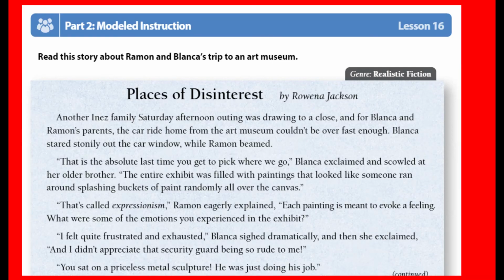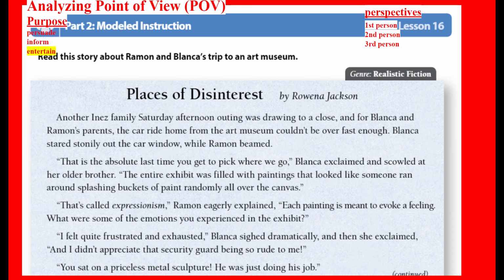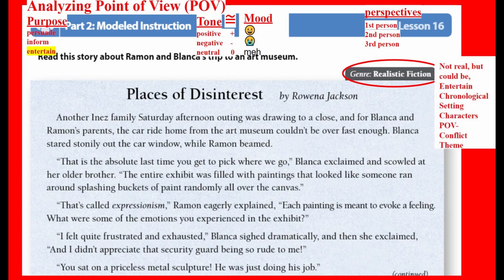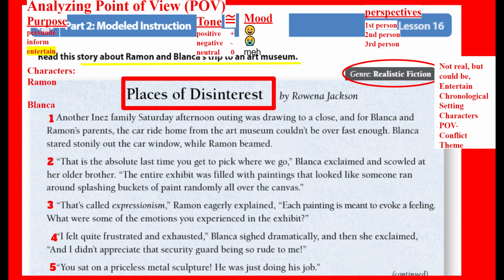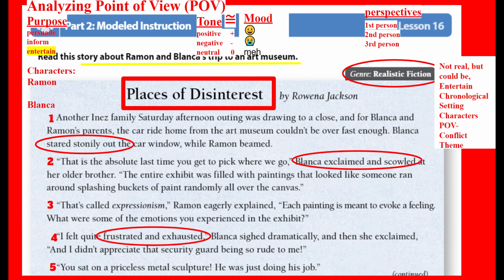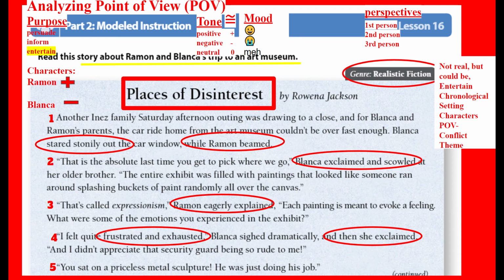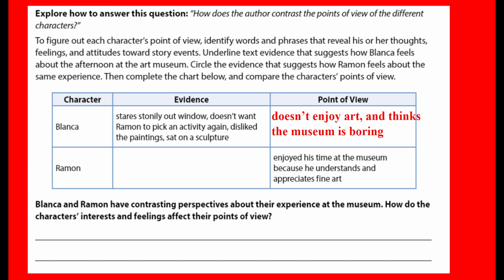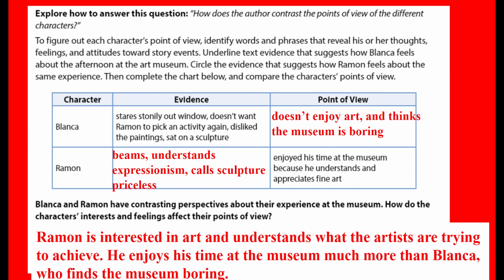Ready Reading Level G Lesson 16 Analyzing Point of View Part 2